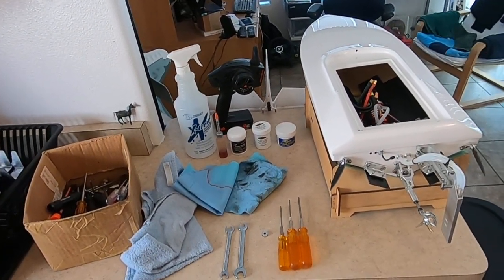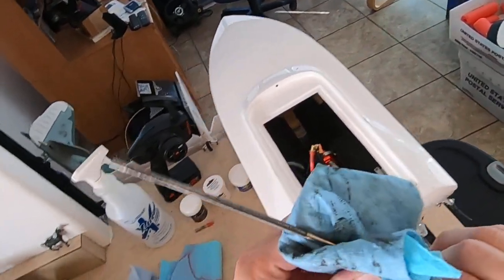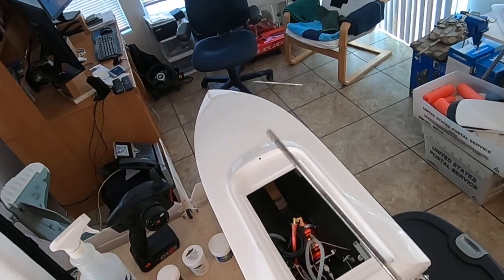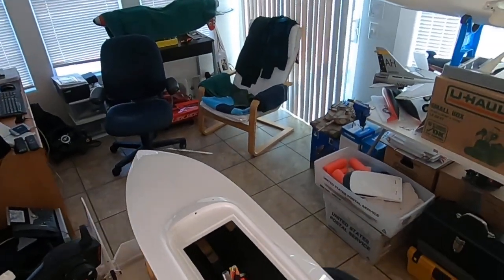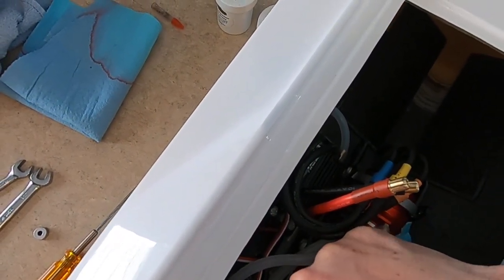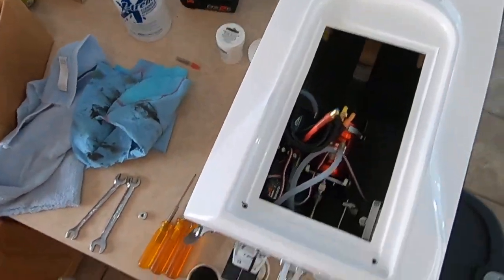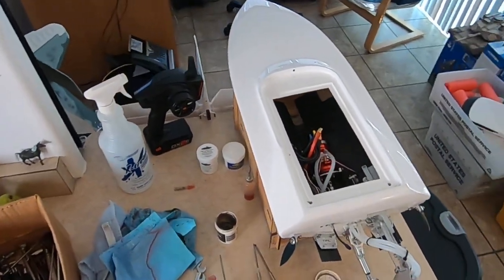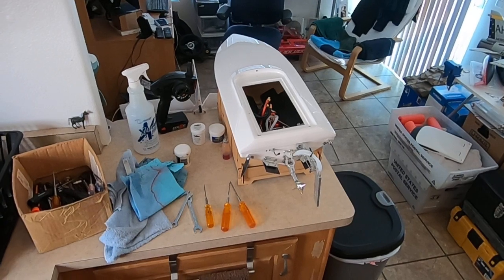RC Boat Shaft Lubrication 101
I tried to keep it entertaining and informative. Grease your shaft properly!